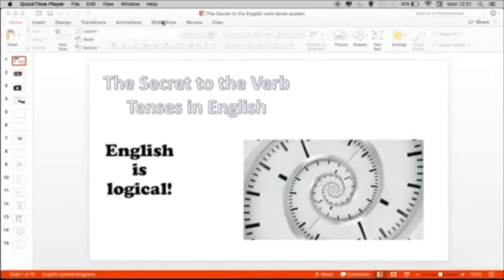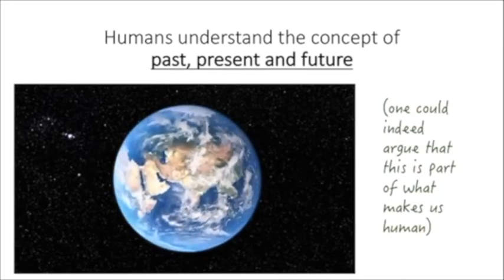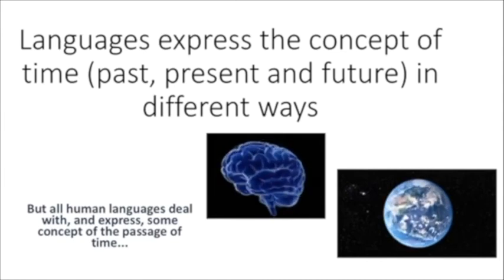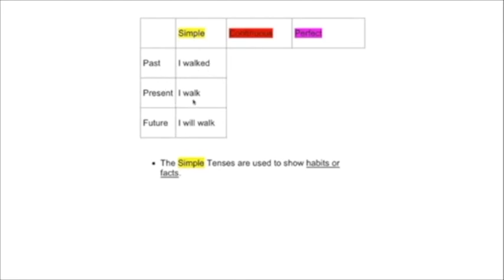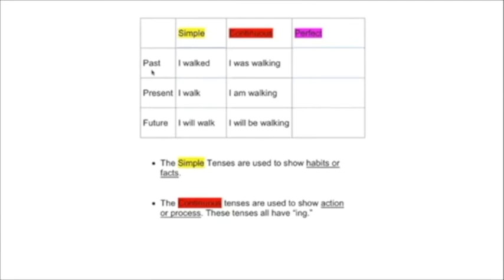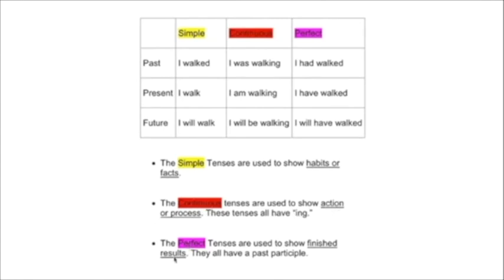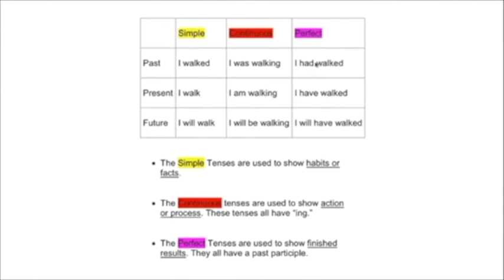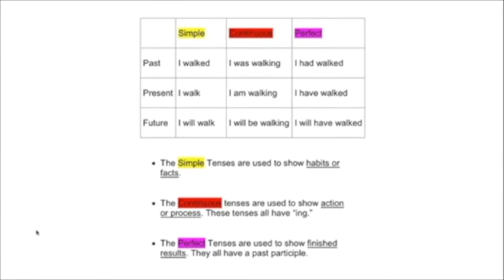Time in English is Logical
A handy walk-through on how English verb tenses follow a logical structure. Watch this video first.